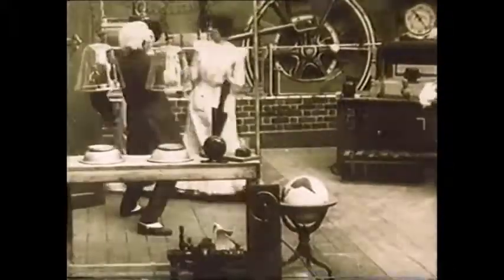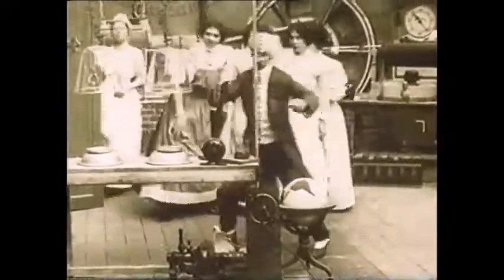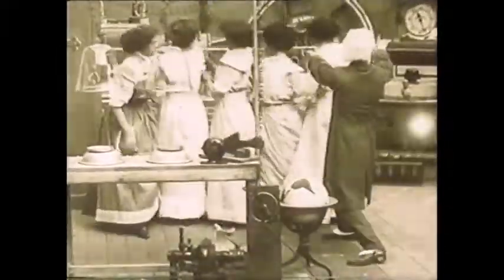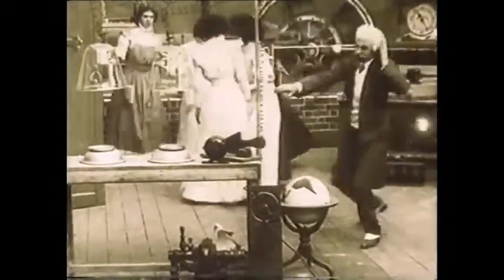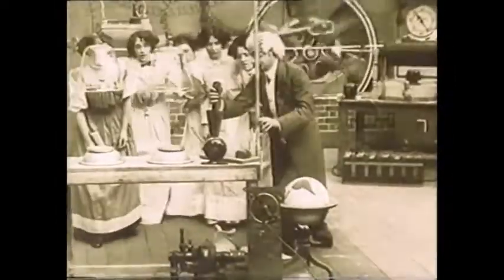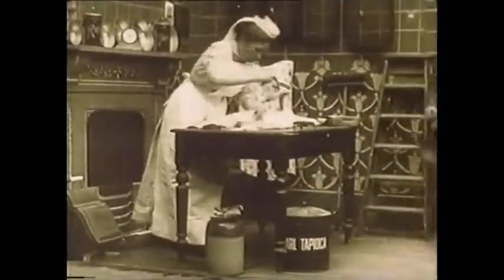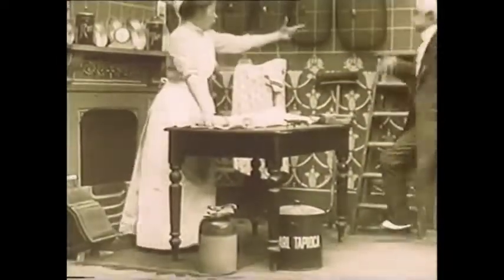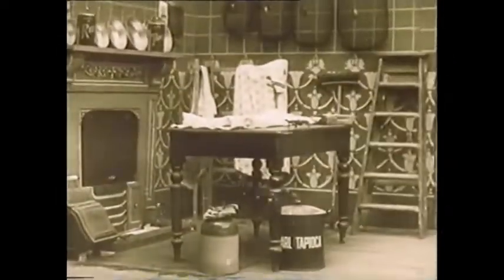Electric Transformations (1909)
An extract from an early British film directed by Percy Stow (the full-length film ran to approximately 7 minutes).  It features some elaborate special effects for the time, as Professor Bode uses the wonders of electricity to alter the physical make-up of several objects and then people.  Sadly the identities of the actors have been lost in the mists of time.